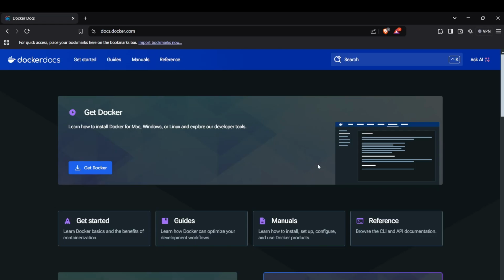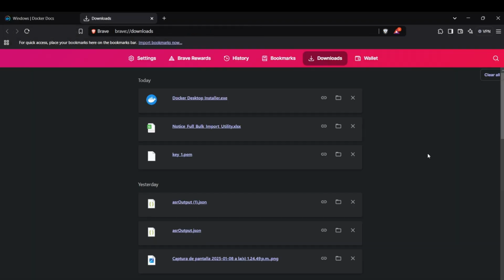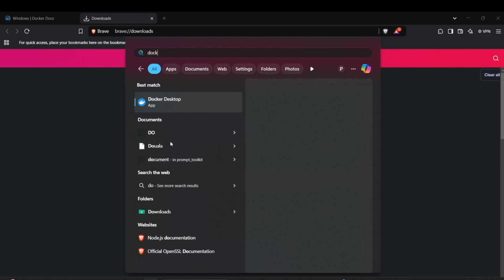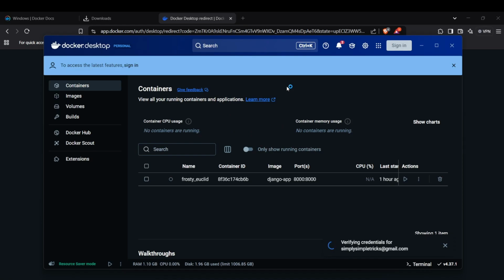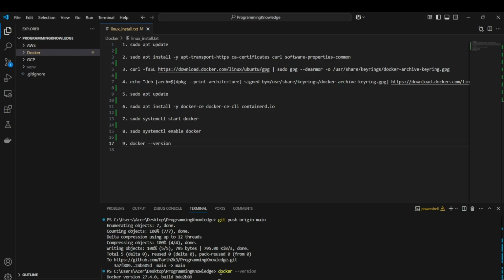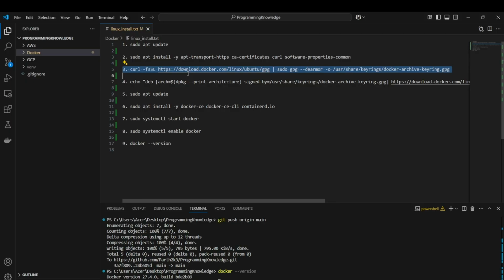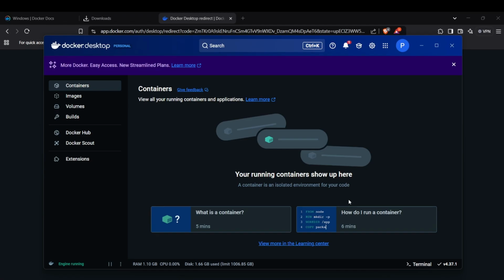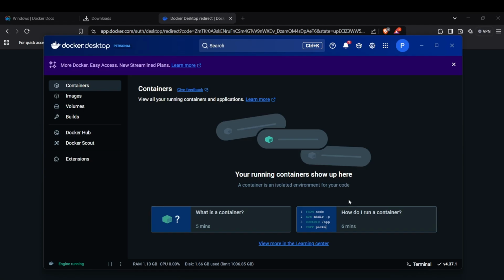How to Install Docker on Windows & Linux | Step-by-Step Guide for Beginners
Want to install Docker on your system? 🐳 In this tutorial, we’ll walk you through the complete installation process for Docker on **Windows** and **Linux** step by step. Whether you’re a beginner or an experienced developer, this guide will help you set up Docker and get started with containerized applications.

✅ What is Docker & Why You Should Use It
✅ How to Install Docker on Windows (Using Docker Desktop)
✅ How to Install Docker on Linux (Ubuntu, Debian, CentOS)
✅ Running Your First Docker Container
✅ Verifying Docker Installation

- 🚀 Simplifies development and deployment with containers
- 🔄 Ensures consistency across different environments
- 💡 Runs applications faster with lightweight containers
- ☁️ Easily integrates with cloud platforms

- Run the downloaded `.exe` file
- Follow the installation wizard
- Enable **WSL 2** (Windows Subsystem for Linux) during setup (recommended)

Open **PowerShell** and run:
```powershell
docker --version
docker run hello-world
If Docker is installed successfully, you should see a confirmation message.

### **Step 1: Update Package Lists**
```bash
sudo apt update && sudo apt upgrade -y  # Ubuntu/Debian
sudo yum update -y  # CentOS

### **Step 2: Install Required Dependencies**
```bash
sudo apt install -y ca-certificates curl gnupg  # Ubuntu/Debian
sudo yum install -y yum-utils  # CentOS

### **Step 3: Add Docker Repository & Install Docker**
**For Ubuntu/Debian:**
```bash
echo "deb [arch=$(dpkg --print-architecture) signed-by=/usr/share/keyrings/docker-archive-keyring.gpg] $(lsb_release -cs) stable" | sudo tee /etc/apt/sources.list.d/docker.list - /dev/null
sudo apt install -y docker-ce docker-ce-cli containerd.io

**For CentOS:**
```bash
sudo yum install -y docker-ce docker-ce-cli containerd.io

### **Step 4: Start and Enable Docker**
```bash

```bash
docker --version
sudo docker run hello-world

- Developers setting up Docker for the first time
- DevOps professionals looking to containerize applications
- Anyone interested in using Docker for software development

## **Pro Tips for a Smooth Installation:**
✅ Ensure **WSL 2** is enabled on Windows for better performance.
✅ Add your user to the **Docker group** in Linux to run Docker without `sudo`:
```bash
sudo usermod -aG docker $USER
newgrp docker
✅ Restart your system after installation to apply changes.

🚀 Have any questions? Drop them in the comments below!

Get started with Docker today and take your development to the next level! 🔥🐳